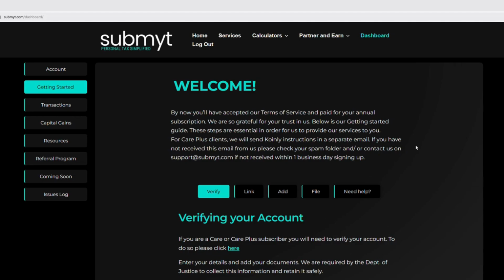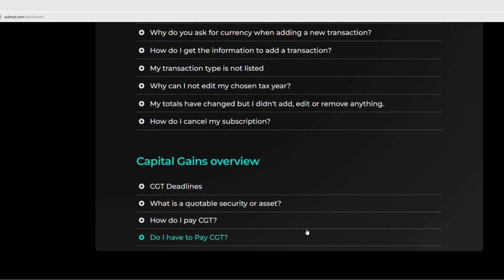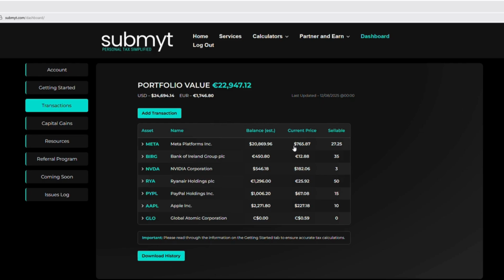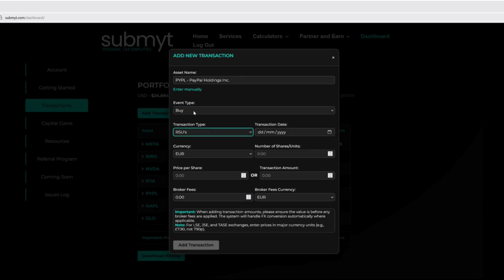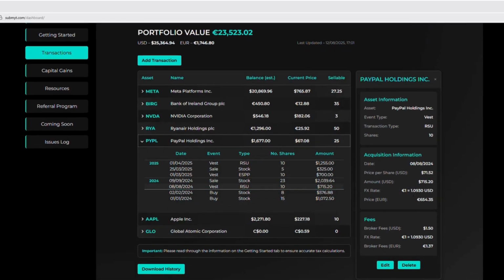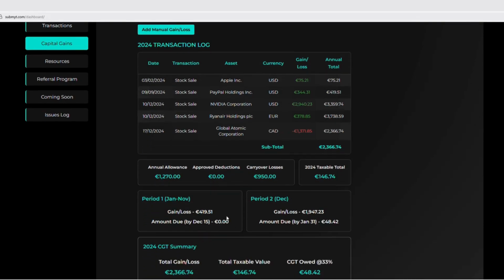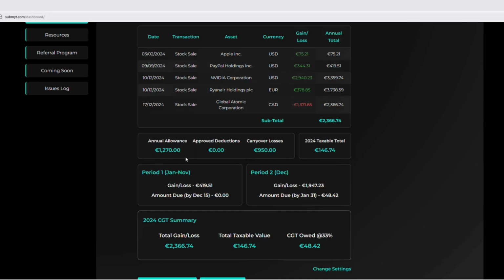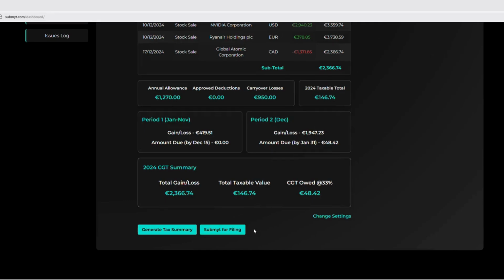How Submyt can help you with Capital Gains Tax (CGT) in Ireland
In this video we go through what our logged in experience looks like and how it works.
Our getting started guide,
resources,
referrals program and of course the
transactions and capital gains experience

to see what plans we offer.